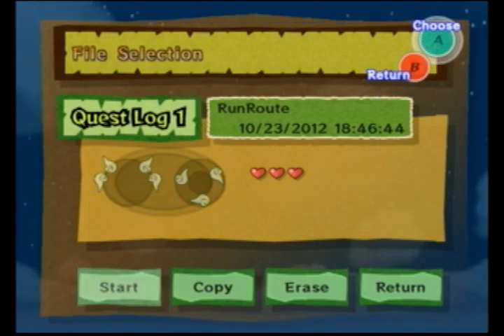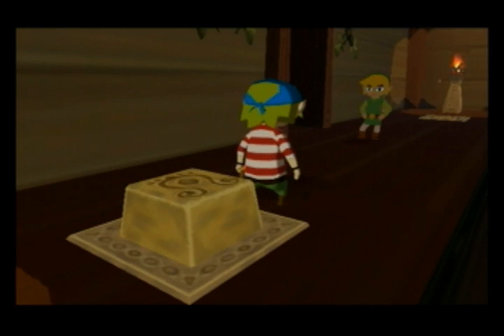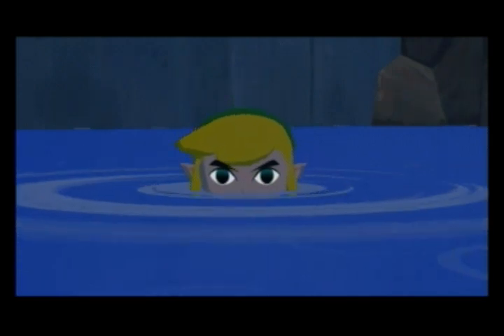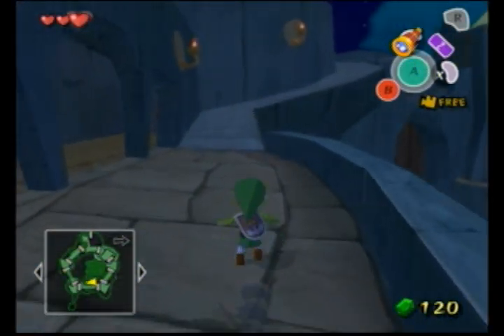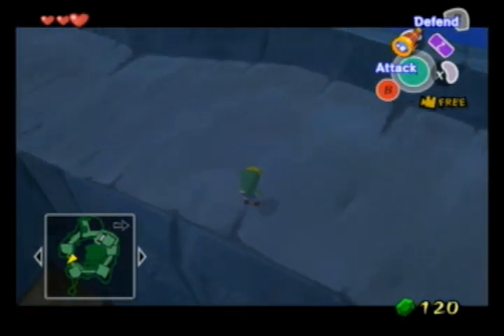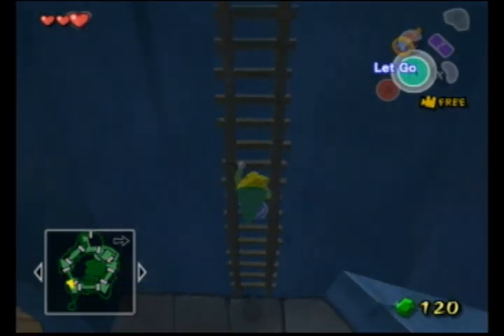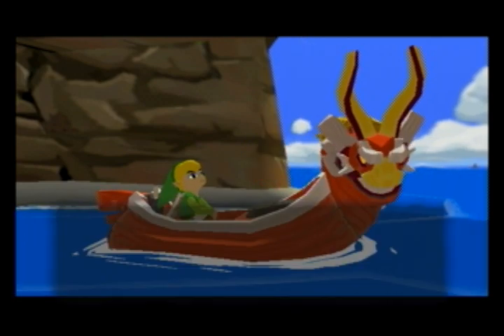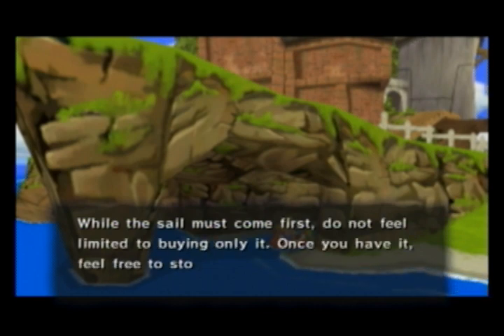Let's Speedrun "The Legend of Zelda: The Wind Waker" Part 2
In this part, we learn how to do Forsaken Fortress quickly.